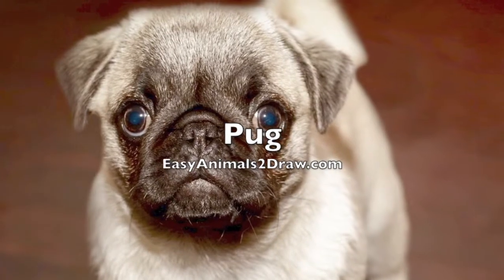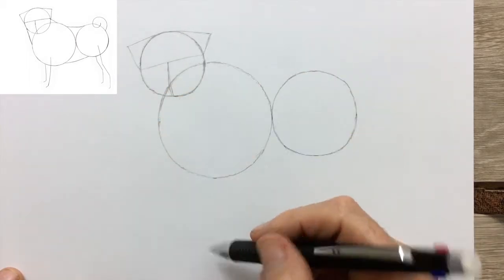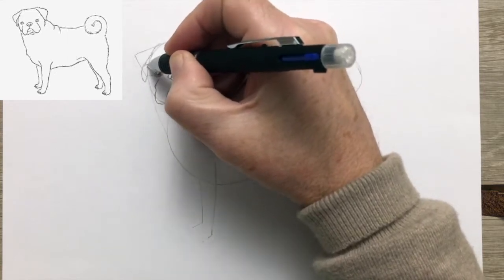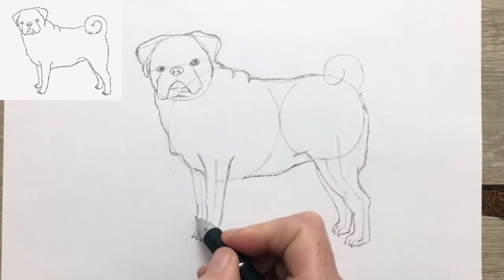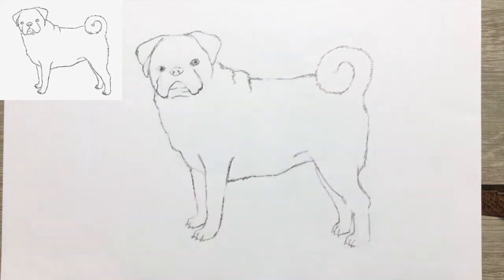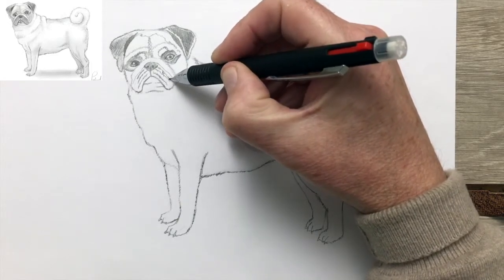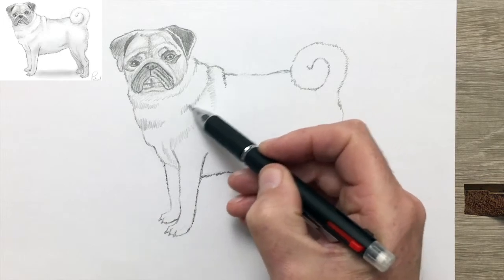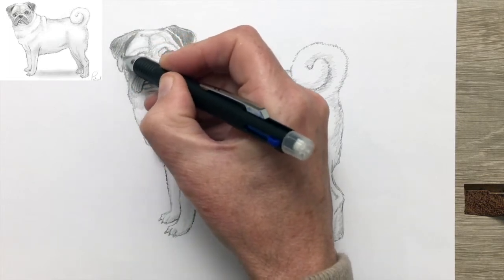How to Draw a Pug dog (NARRATED) Step by Step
How to Draw a Pug dog NARRATED) Step by Step, drawn by Patrick Livingstone, the Artist at Easy Animals 2 Draw.com